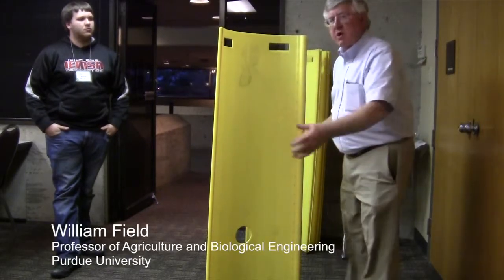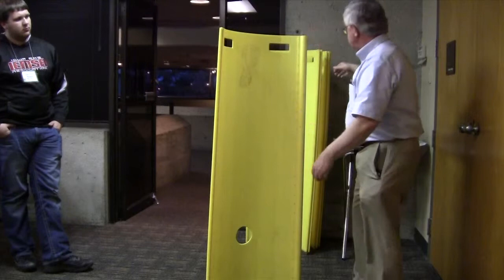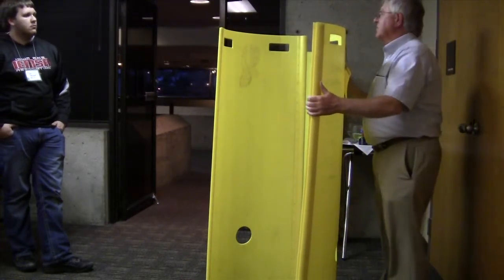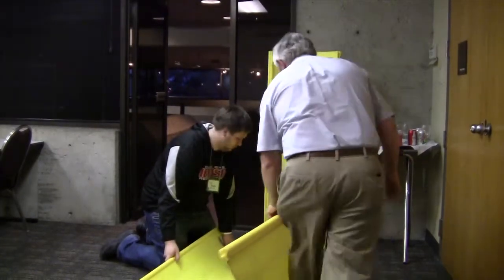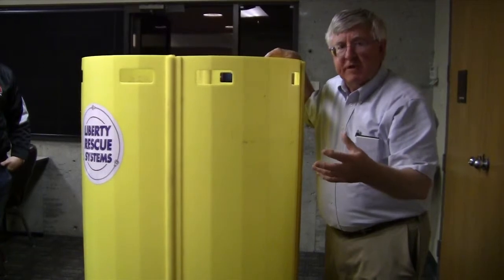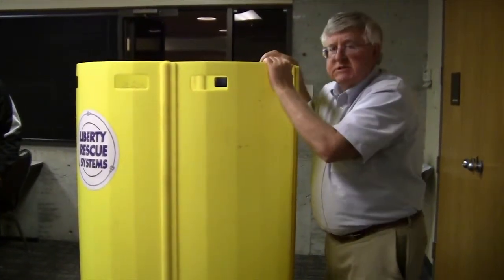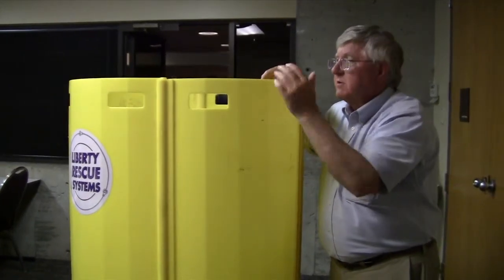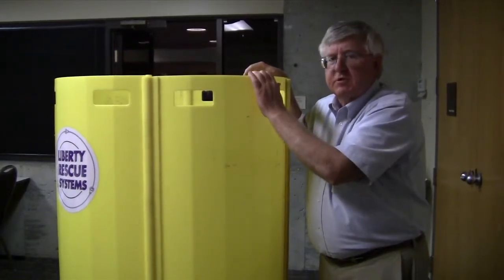Grain Bin Rescue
William Field, professor of Agriculture and Biological Engineering at Purdue University, demonstrates the use of a rescue tube, which is used when farmers or workers become trapped in a grain bin. Field provided training during the 12th Annual Midwest Rural Agriculture Safety and Health Conference in Ames, Iowa on November 19, 2013